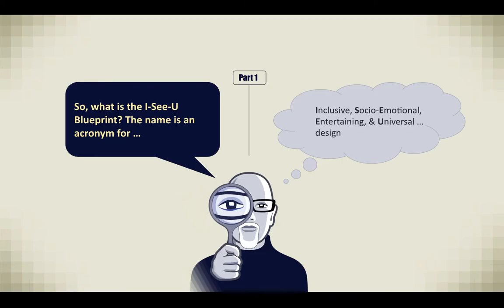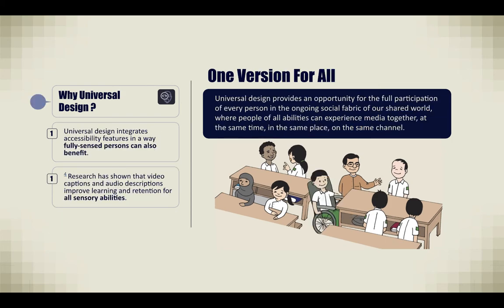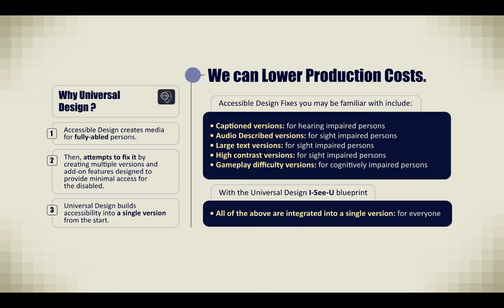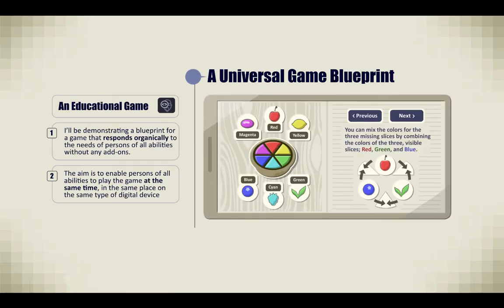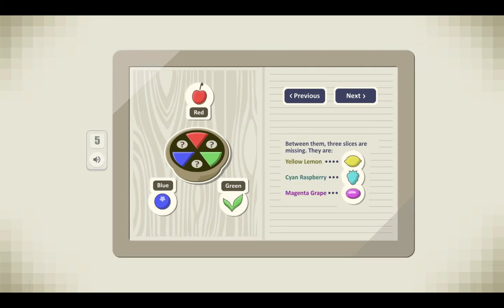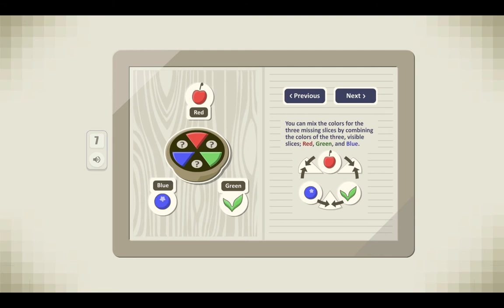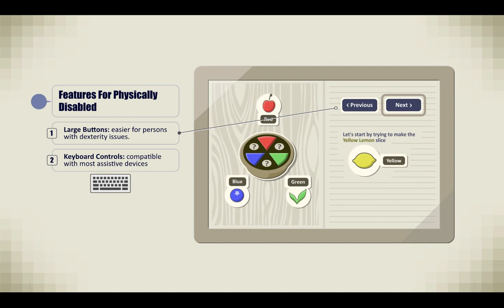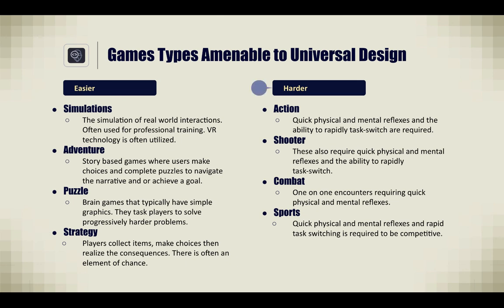A demonstration of universal design methodologies for creating inclusive and accessible games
In this showcase, you will see examples of specific methods for integrating universal design into educational games. These methods include organic integrations for multiple modes of access, accessible navigation, audio cues, audio descriptions, feedback loops, captions, and cognitive load management. But most importantly, you'll see how to integrate all of these seamlessly so that both disabled and fully-abled persons can benefit and play together. Learn how and why universal design is more inclusive than accessible design in just 17 minutes. The showcase will be available as a (free) web-based guide and is part of the I-See-U Blueprint for Design Citizenship.